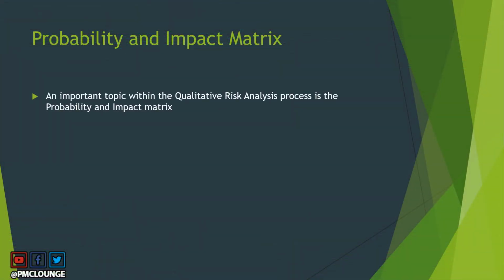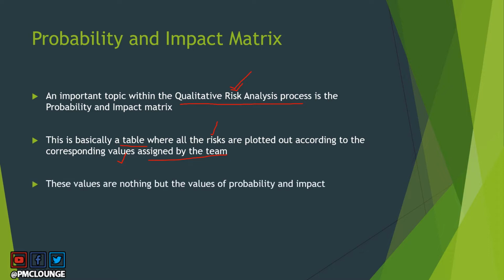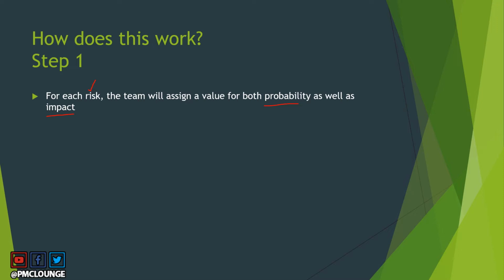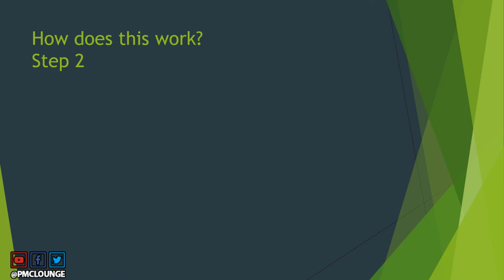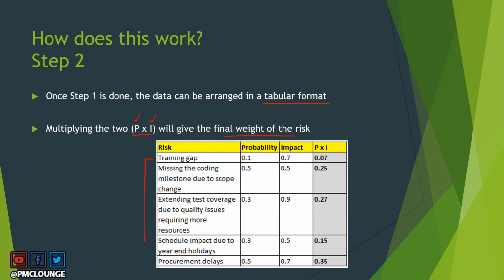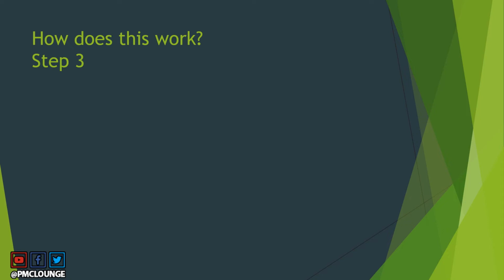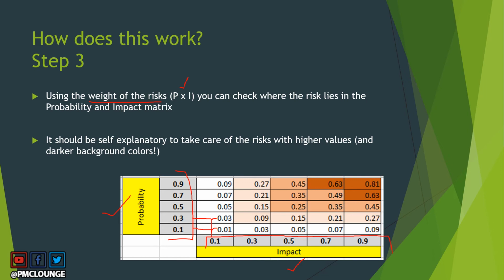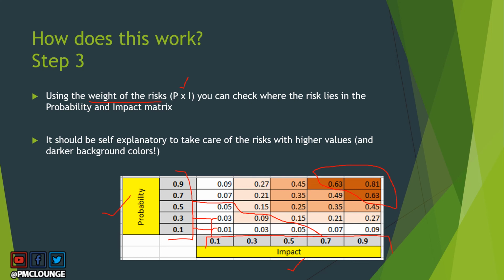Probability and Impact Matrix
RELATED ARTICLE